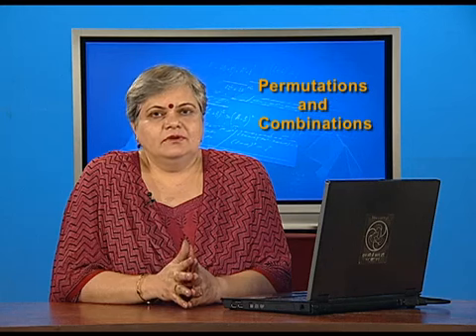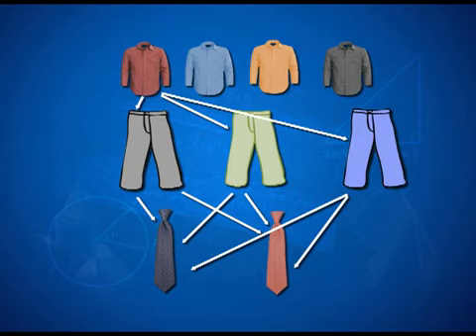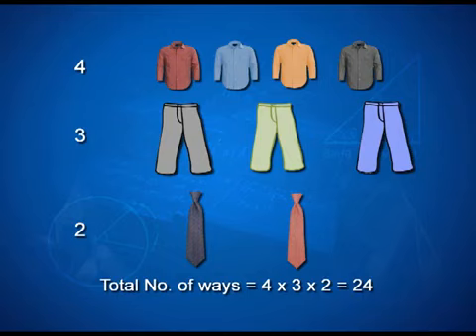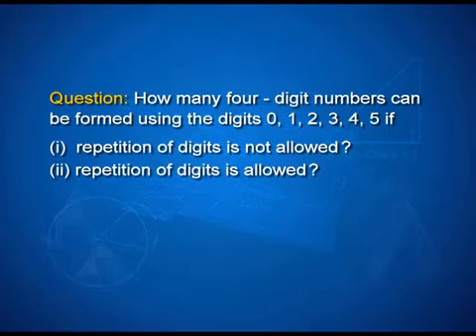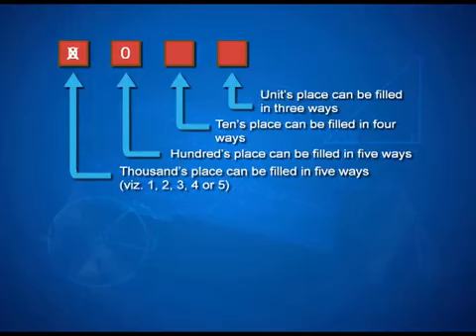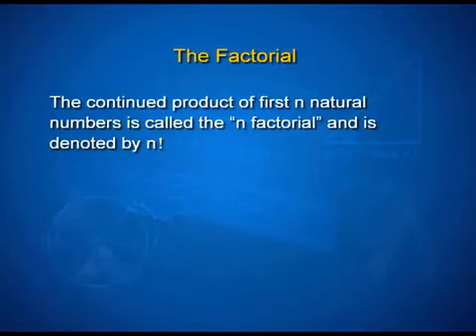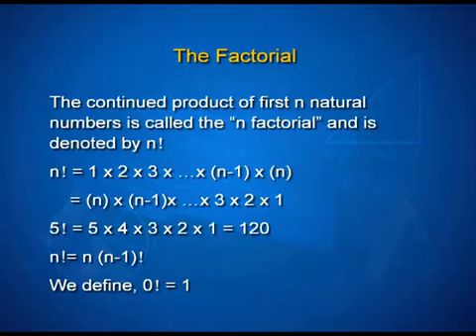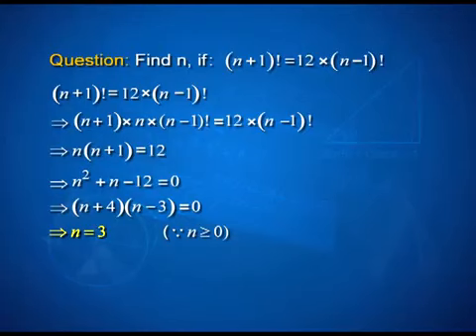NCERT / CBSE Class 11 Mathematics - Permutations and Combinations - Part 1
Mathematics ( गणित )
Permutations and Combinations - Part 1 ( क्रमचय और संचय - भाग 1 )